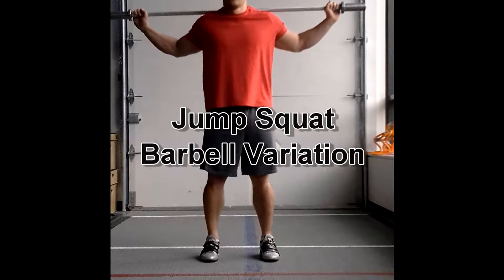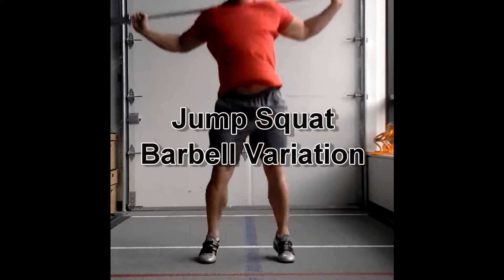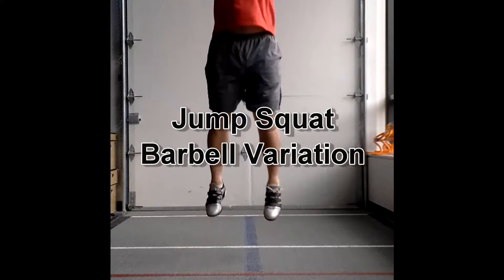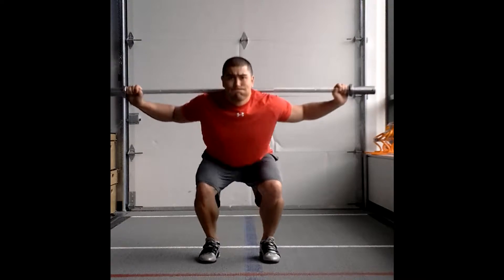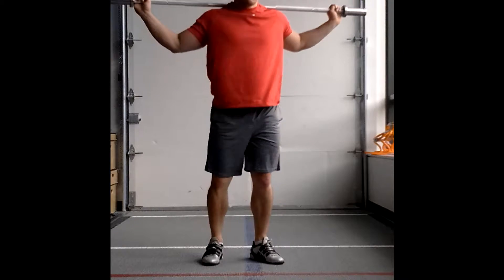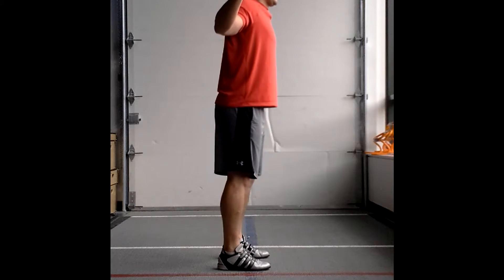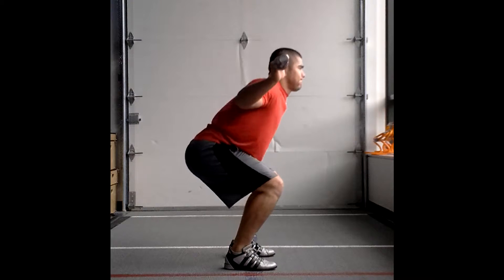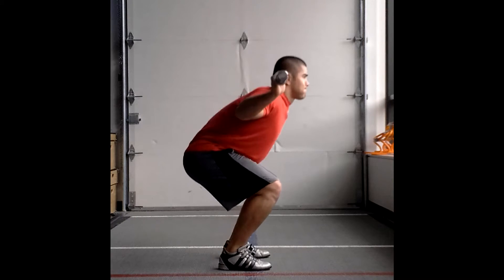Jump Squat Barbell Variation